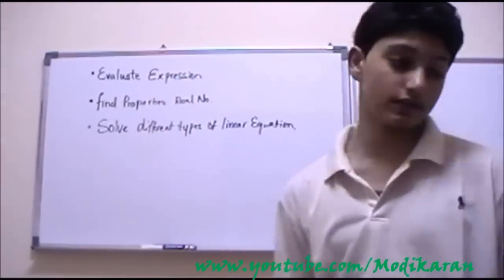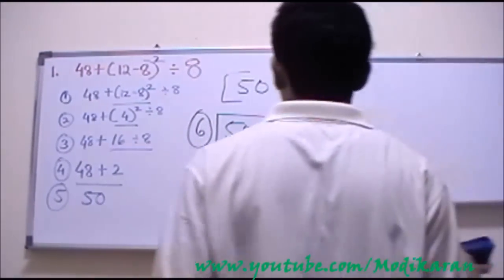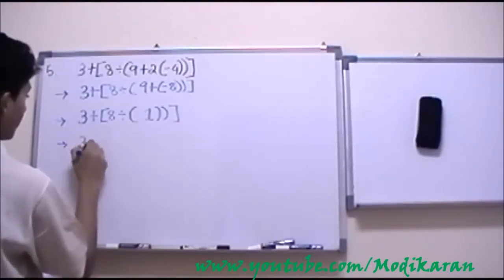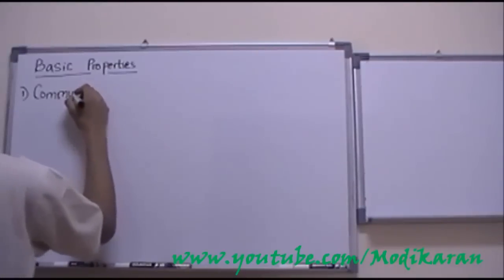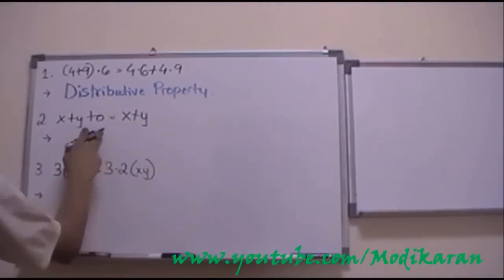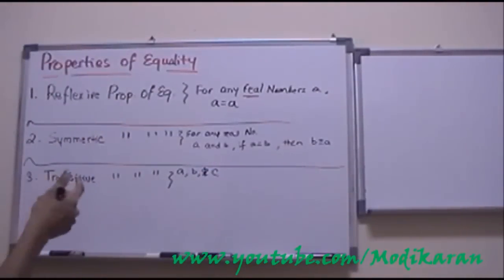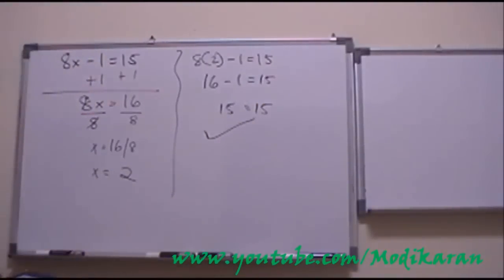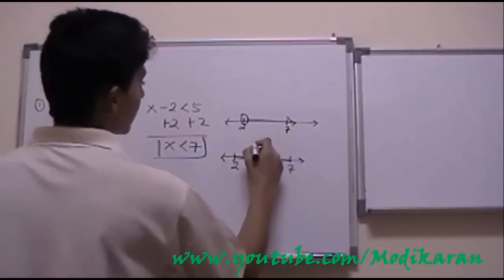Equalities & Inequalities - Algebra 2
This lesson consists of providing you with a Self-Tutorial on the basics of equalities and inequalities. I go over how to write results in interval notation, inequality notation, and set (set-builder) notation.